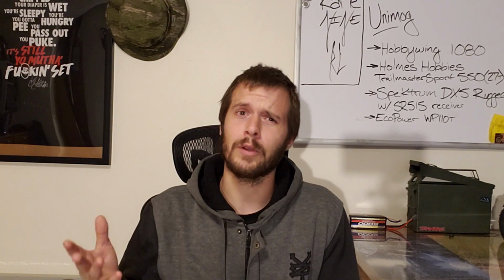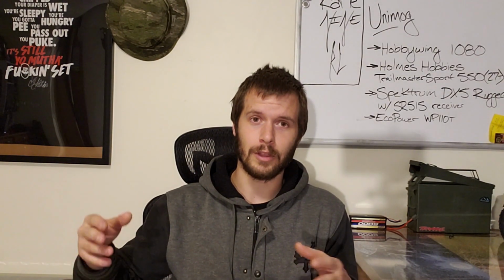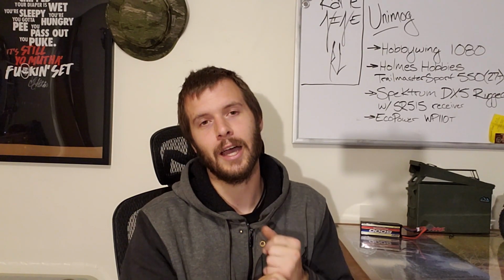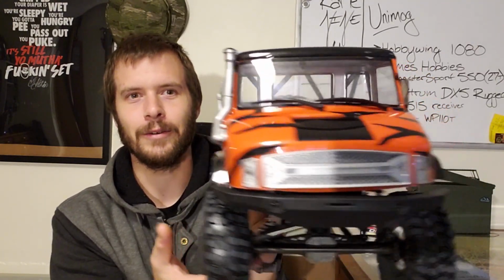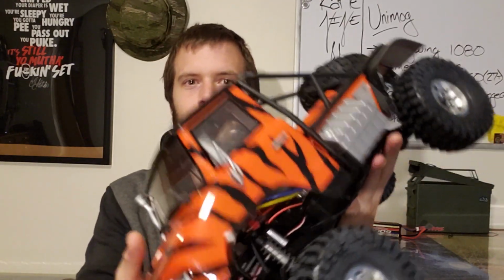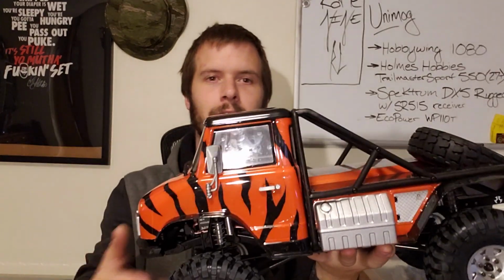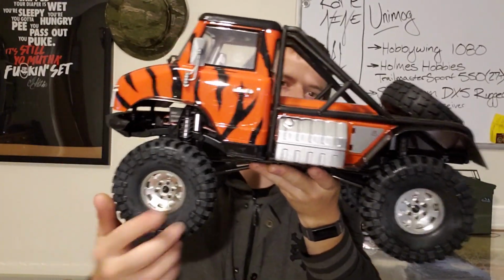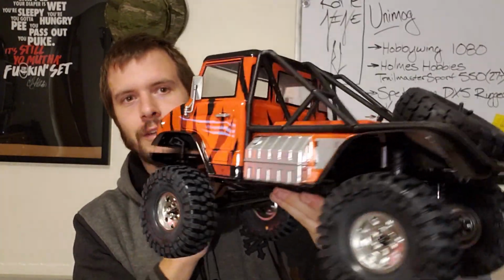My Unimog Reveal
Taking a look at my new build, the Axial Unimog! And Test run!